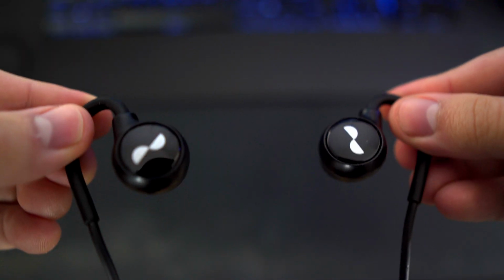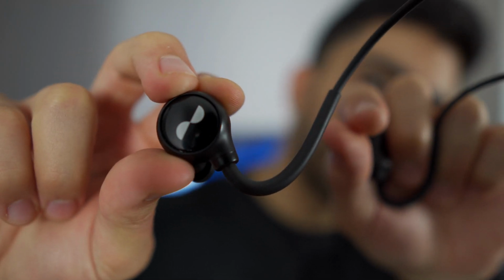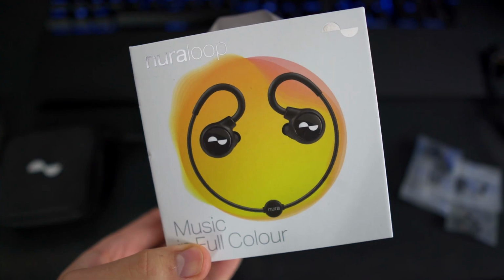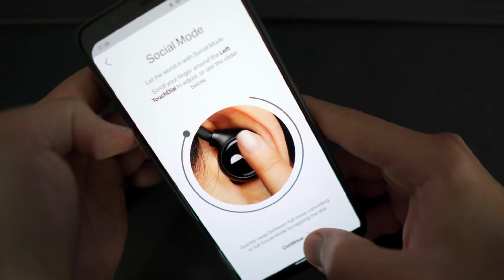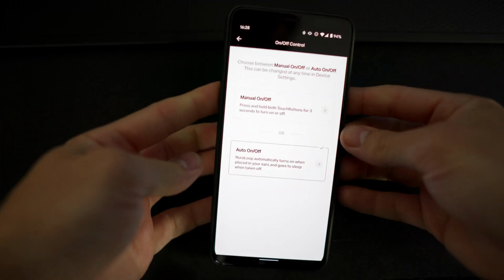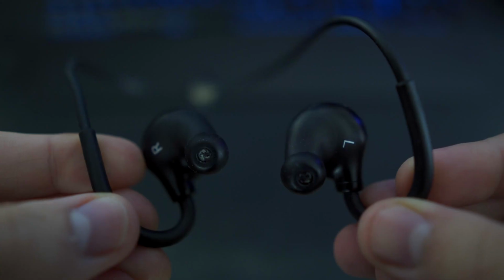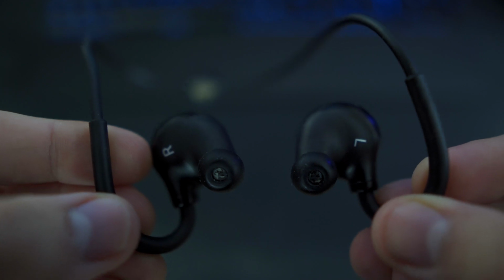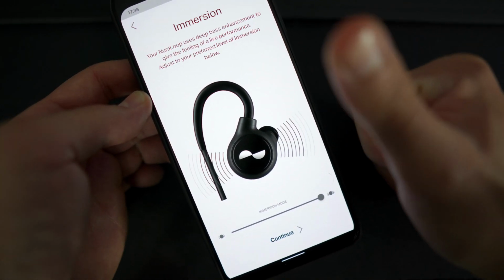Nuraloop Review: The Ultimate Audio Experience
The Nuraloop are the best earbuds I've had to date.
Got them on the day of release and this is my long-term review.

Music in the background is my own work that I've recorded with 4FOXSAKE